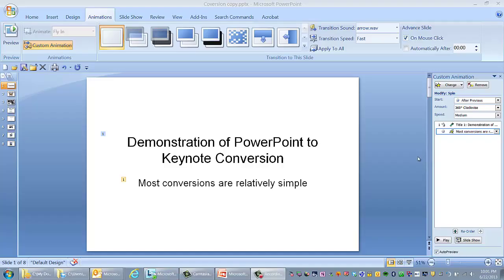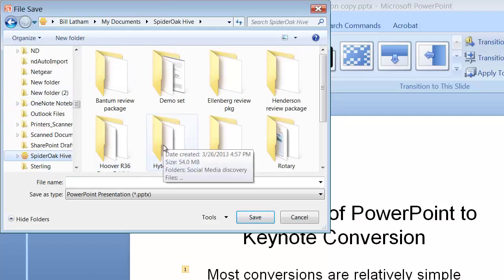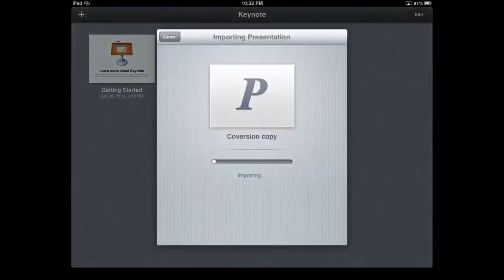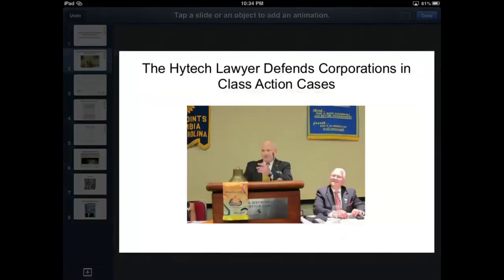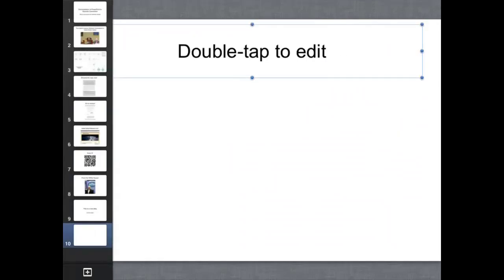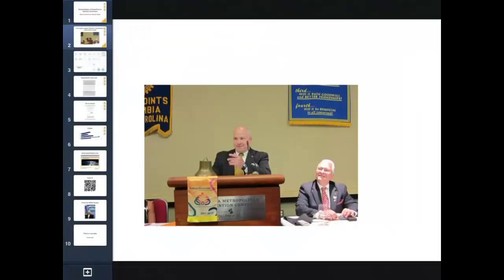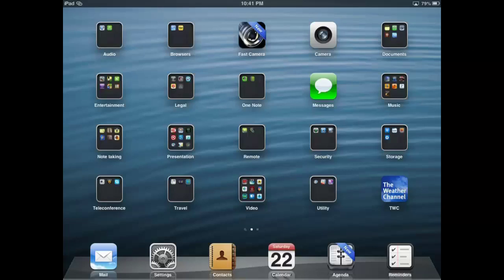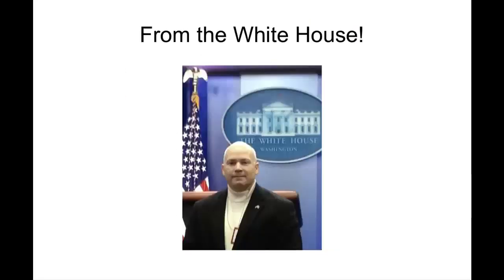Conversion and Transfer of PowerPoint to Keynote on iPad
The hytechlawyer demonstrates how to convert a PC PowerPoint presentation to Keynote for the iPad.  Transfer via email, DropBox and SpiderOak is discussed.  Basic slide creation and Keynote effects are also examined